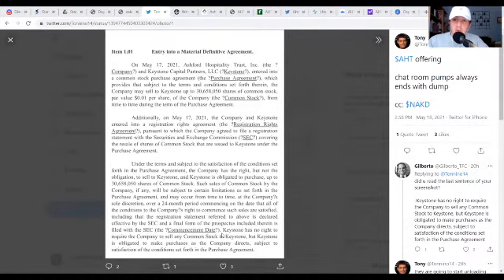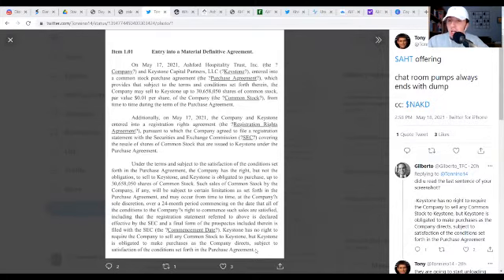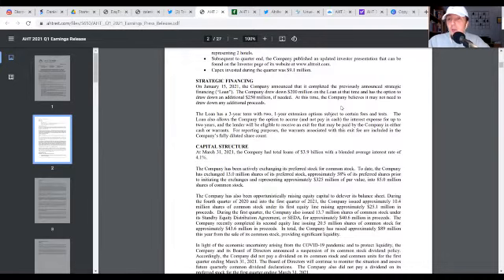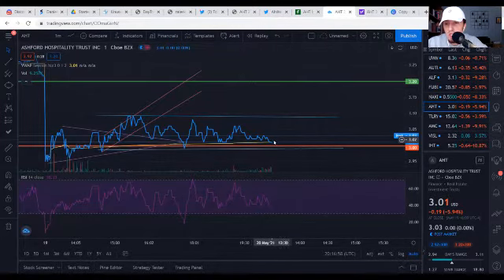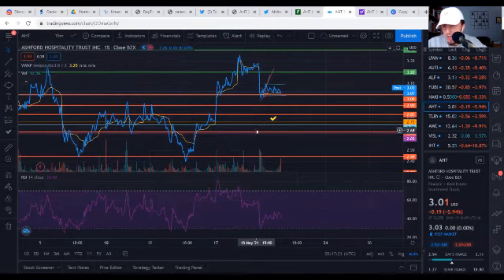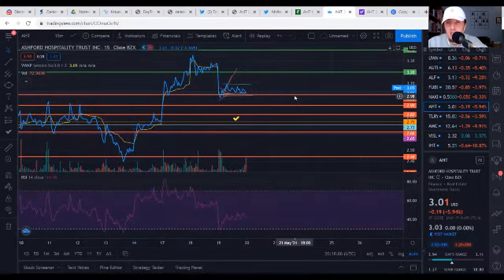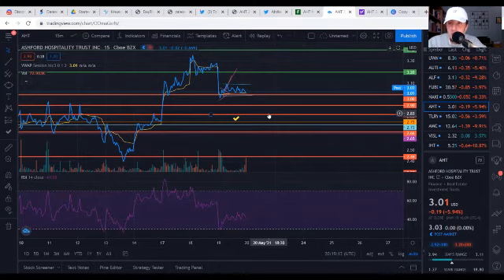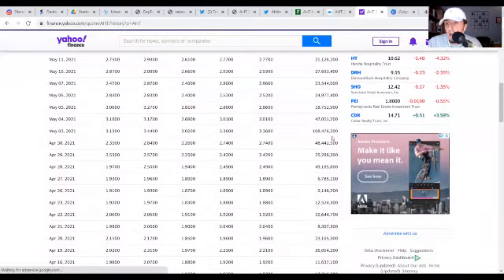$AHT: LET'S DO SOME DUE DILLIGENCE!! Finances (Keystone), Institutional Buying, + Charting Breakdown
In this video, we start with some due diligence on AHT stock, clearing up any confusion on the Keystone agreement and taking a look at institutional ownership. After that, we breakdown the chart, going over price action, key indicators, and key levels so we know what to expect moving forward.